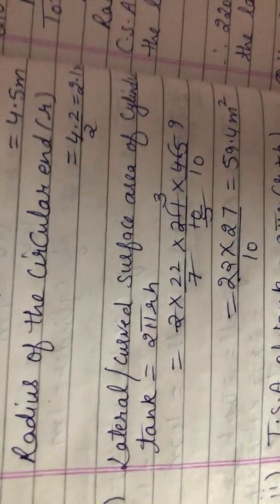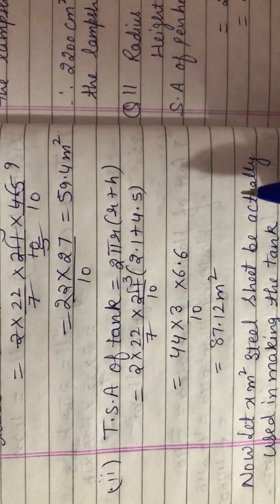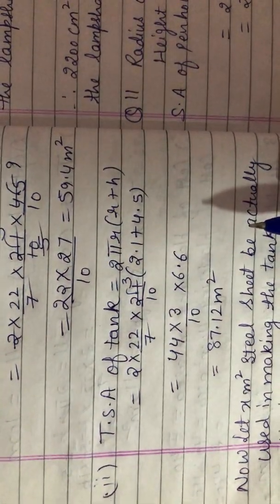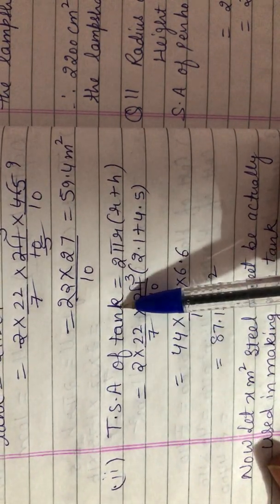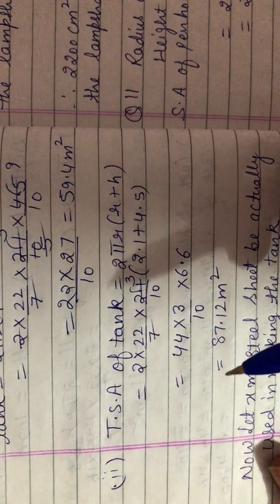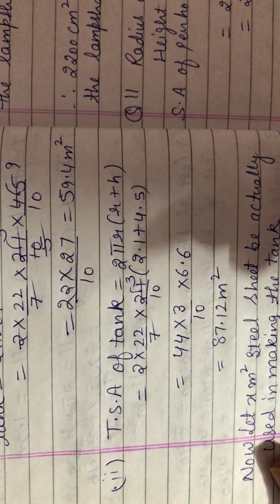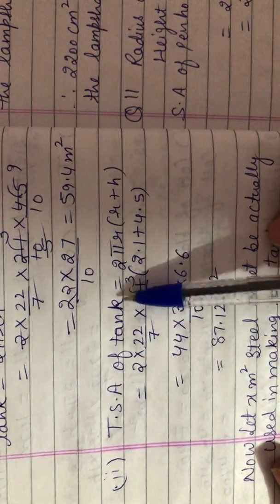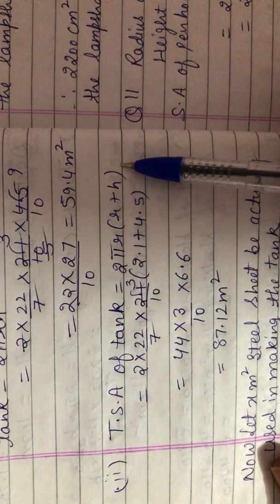Class 9th Maths Chapter 13 module 4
Ex. 13.2Q8,9,10,11